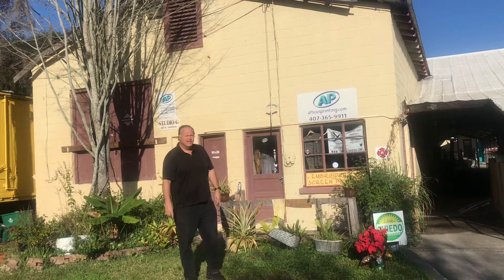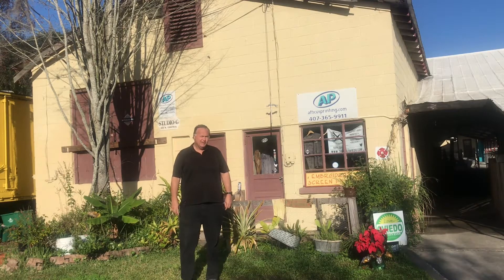R.W. Estes Celery Company Pre-Cooler Historic District (1950), Oviedo, Florida